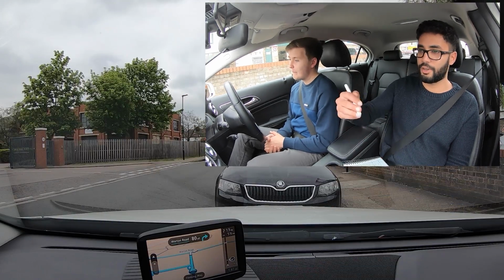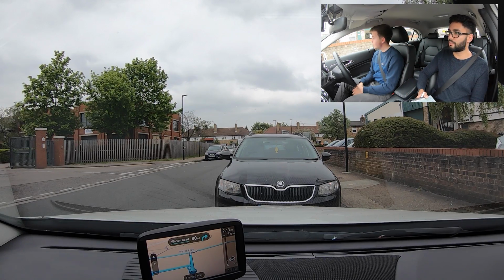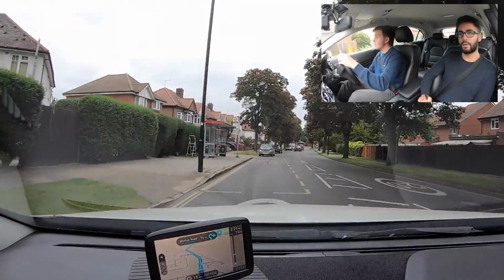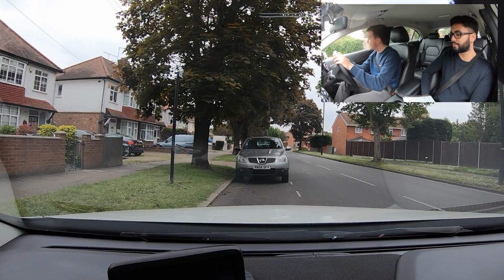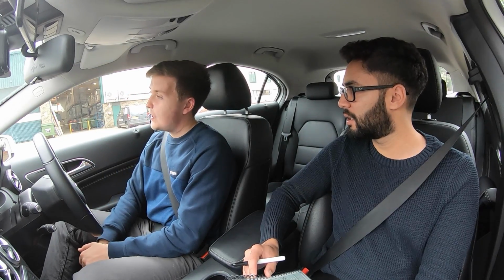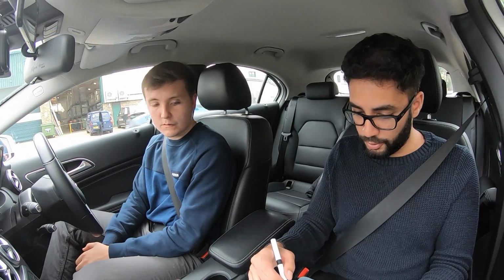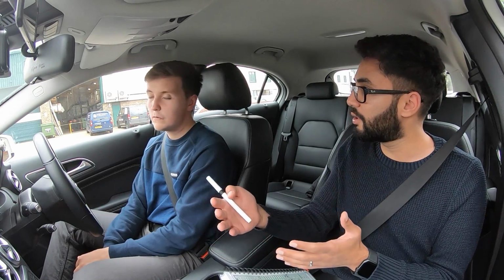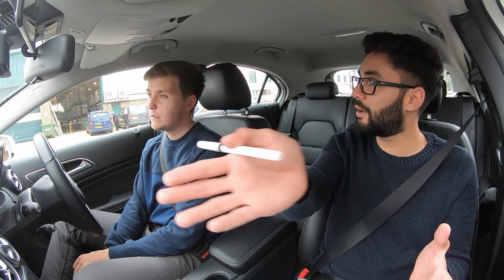UK Driving test - Fails with 2 DANGEROUS FAULTS - Learner Driver Mock Test - London Isleworth 2019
Harry doing a mock test which results in 2 dangerous and 1 serious driver faults. Now working on fixing these before their actual test.

In the video the text colour would mean:
GREEN: GOOD POINTS
AMBER: MINOR FAULTS
RED: SERIOUS FAULTS

These videos are designed to show you mistakes and how to fix them.

Isleworth driving centre test route.